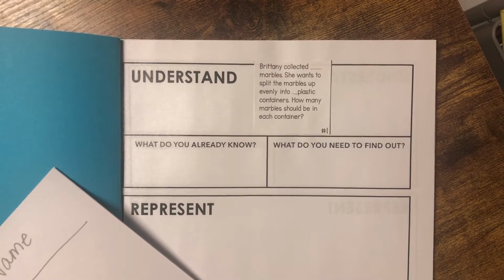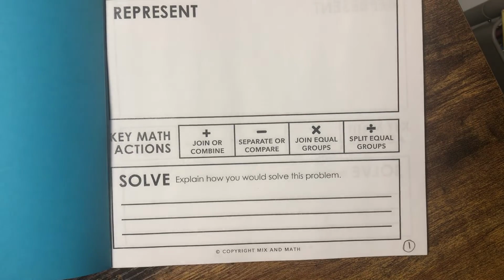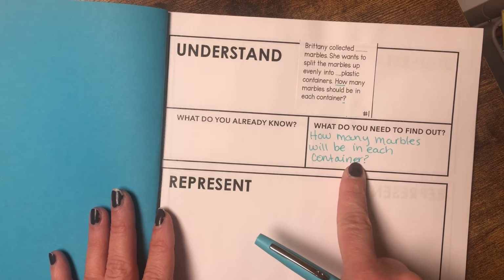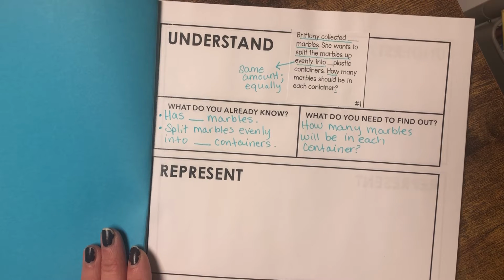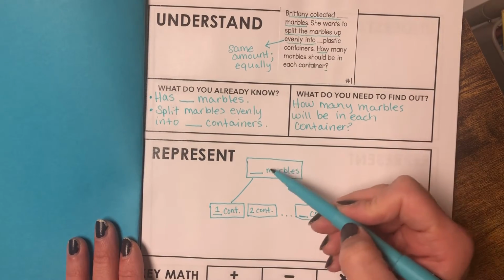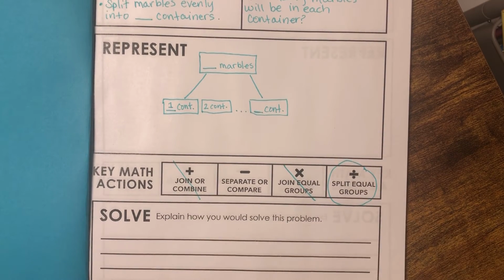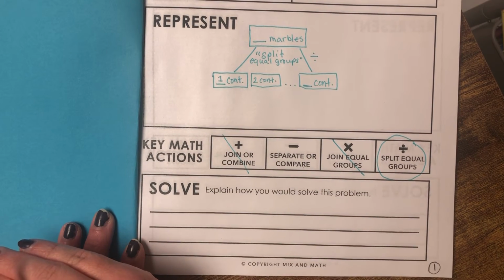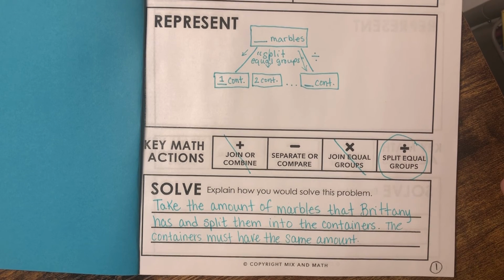Understanding Word Problems #1